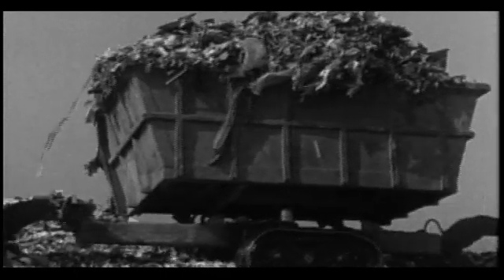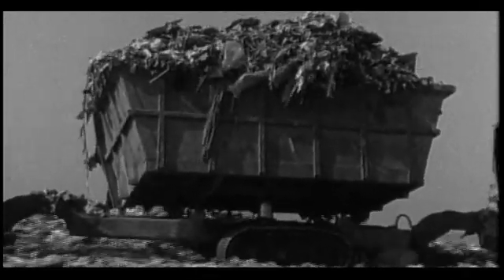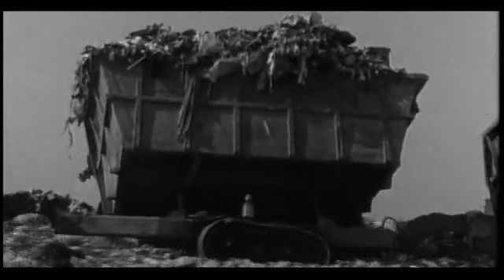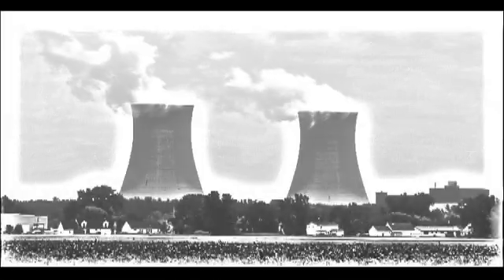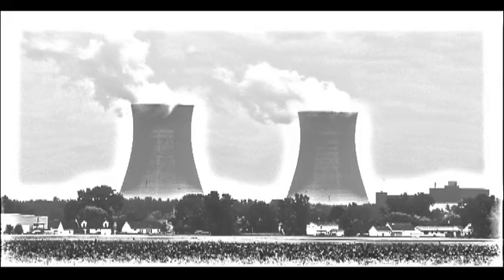Human Pollution | Biology | Ecology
Segment from the program: Human Impact on the Biosphere

DVD Description
Our Human Impact on the Biosphere DVD introduces the concept of biological magnification before looking at the various types of air pollution and their relationship to phenomena such as smog, acid rain, destruction of the ozone layer and global warming. The program then examines the pollution of water by biodegradable and non-biodegradable pollutants, pathogens, drugs and thermal pollution sources. Deforestation, desertification and other habitat destruction is then addressed along with the impact of such destruction on threatened and endangered species.